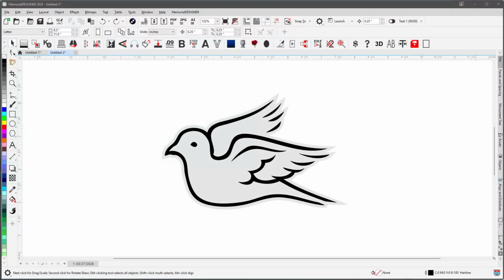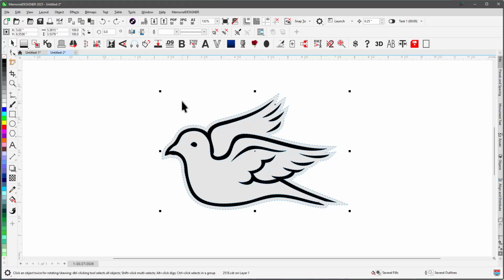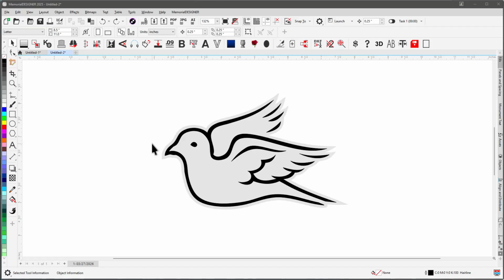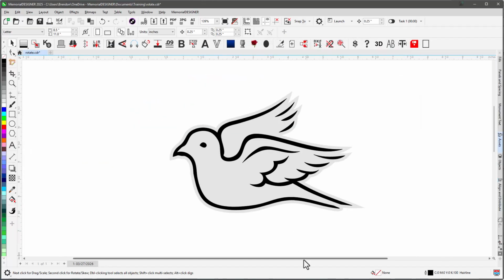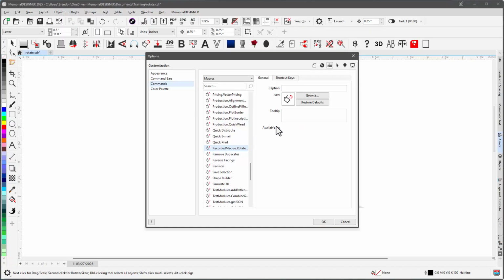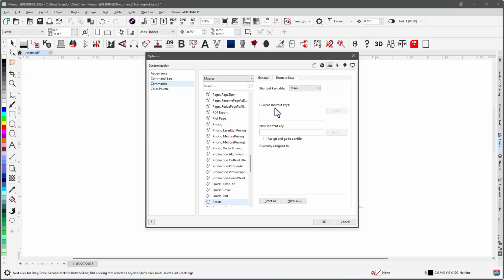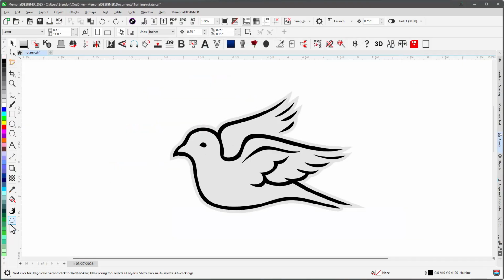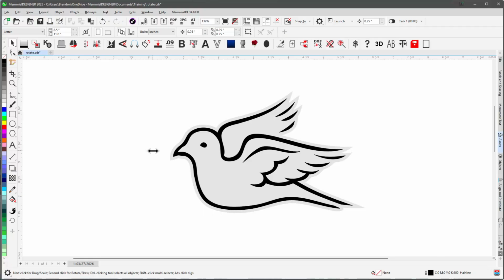Rotating Objects in MemorialDESIGNER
This video shows how to rotate objects in MemorialDESIGNER using the Property Bar and the Pick Tool. It also shows how you can create a custom button on a toolbar to rotate 90 degrees with a single click or keyboard shortcut key. Adding the same functionality to a mouse button is covered as well.